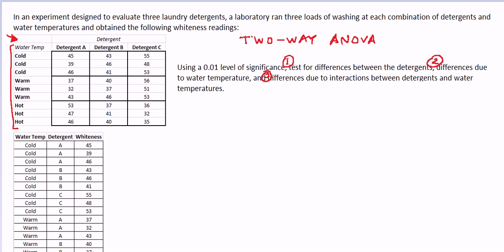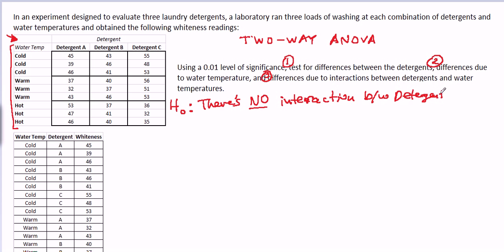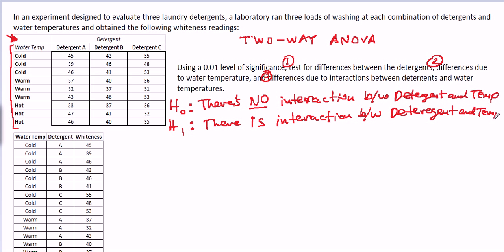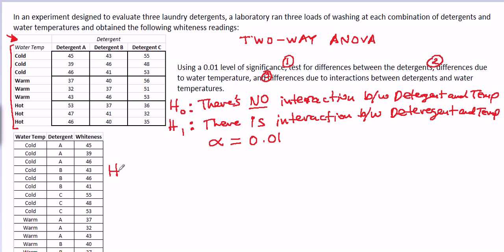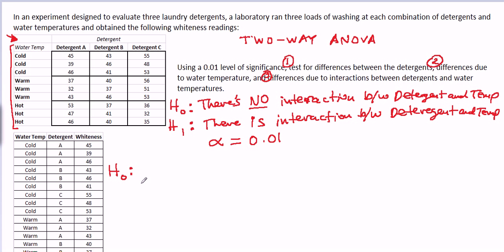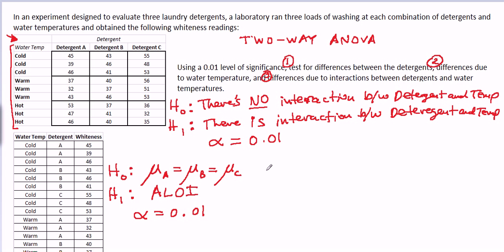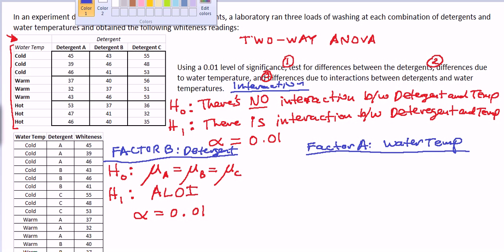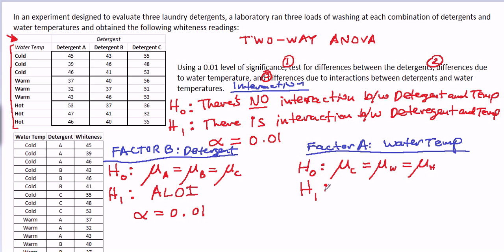Two Way ANOVA - part 2 (three hypothesis tests)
An introduction to Two-Way ANOVA with an example. Interaction and Main Effects are explored. Calculations are provided by computer software, focus is on analysis and interpretation of results. A multipart series.